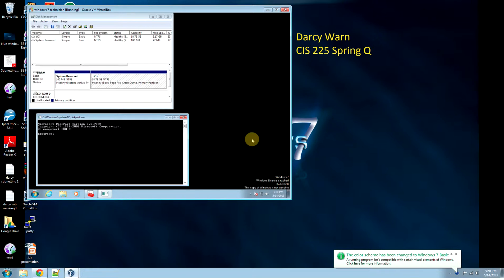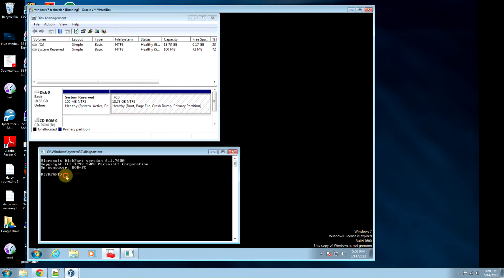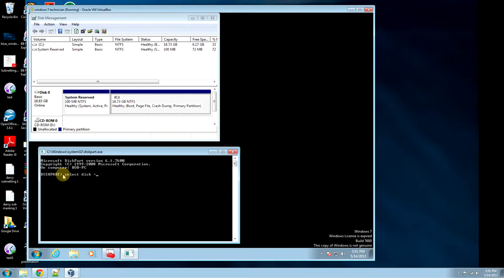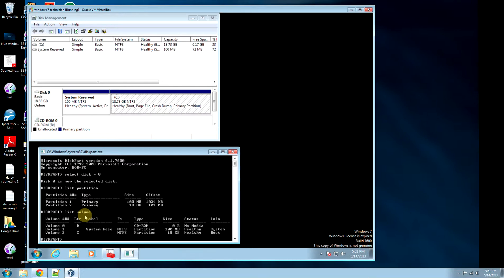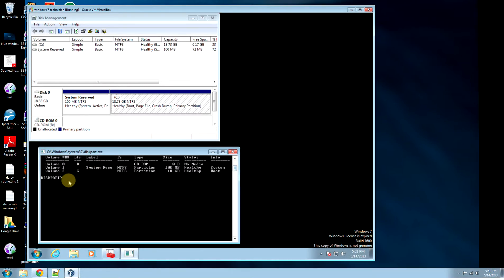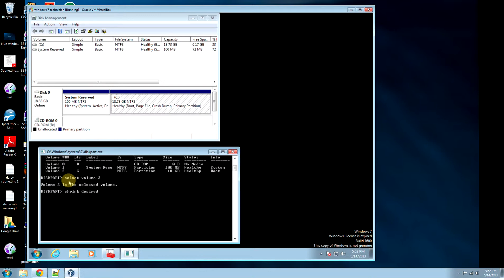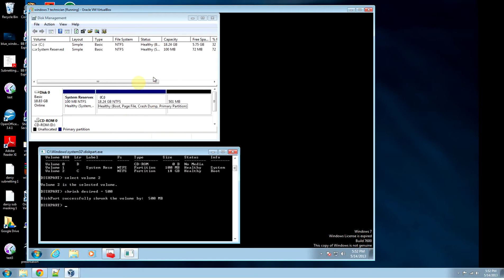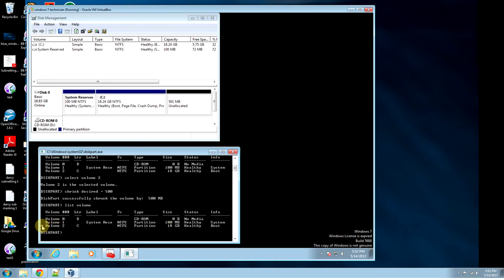4-9 shrinking disk partitions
shrink partition with diskpart